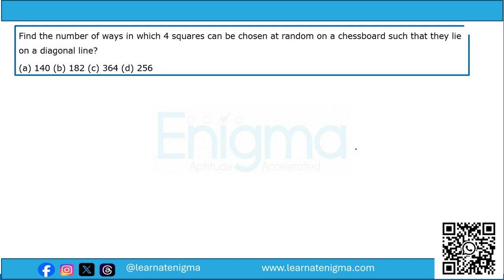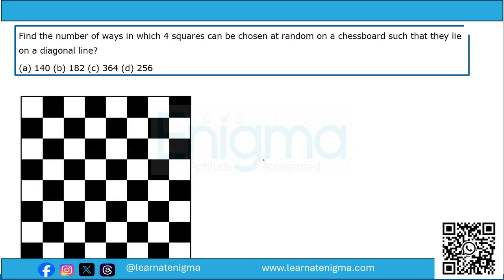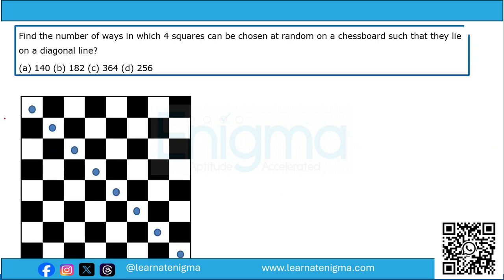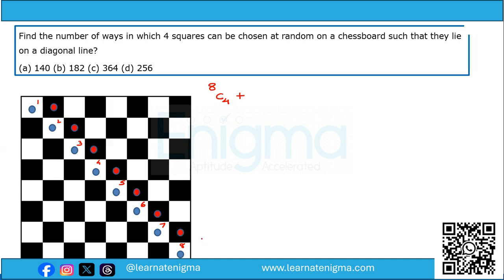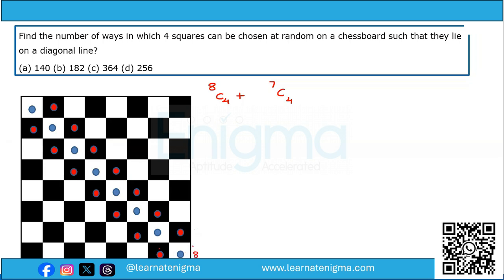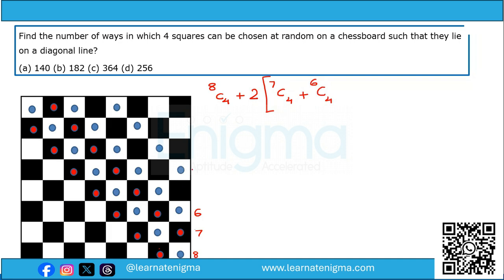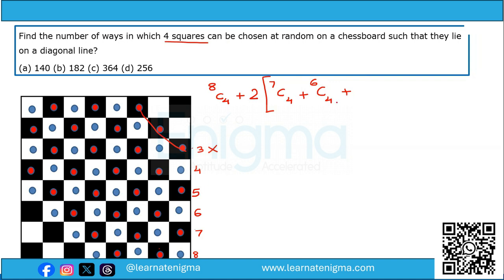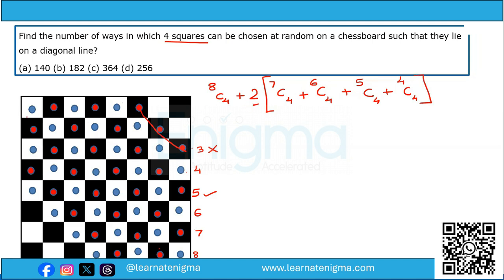PNC - Word Problem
Find the number of ways in which 4 squares can be chosen at random on a chessboard such that they lie on a diagonal line?